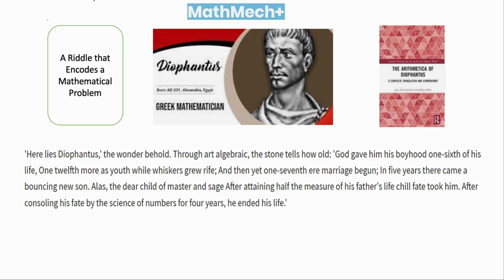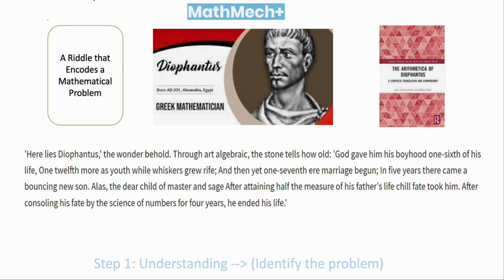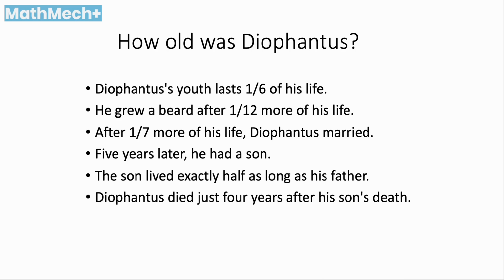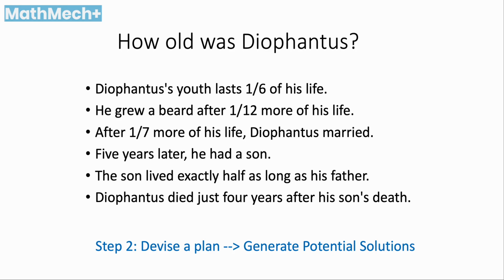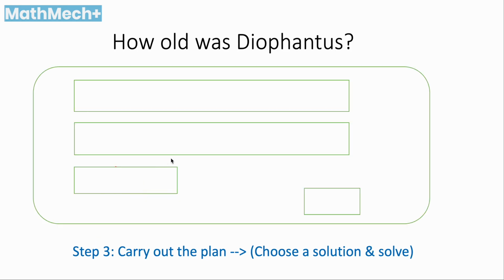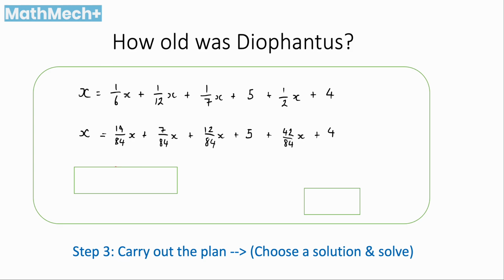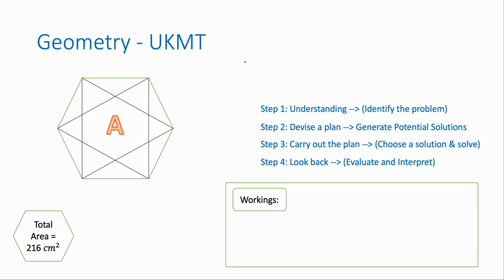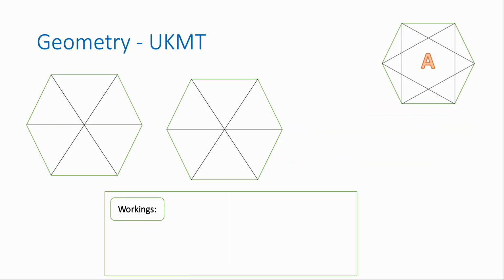MathMech+ --- Promoting a Love for Problem Solving & Practicing for Mathematics Competitions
Hi all!
I will be doing Mathematics puzzles on YT over the next few months.
Stay curious! Continue challenging yourself! Keep practising!